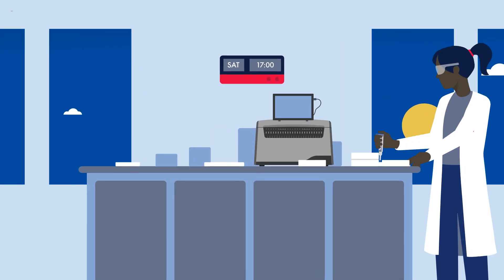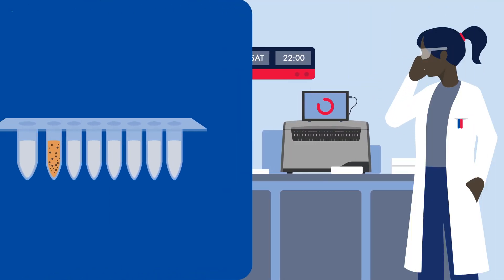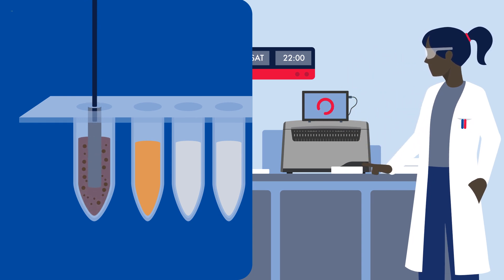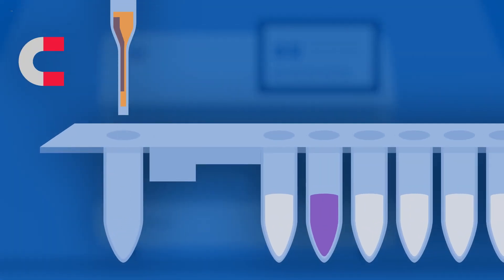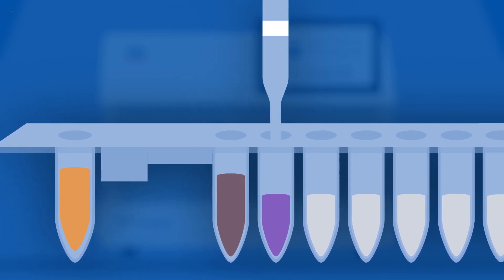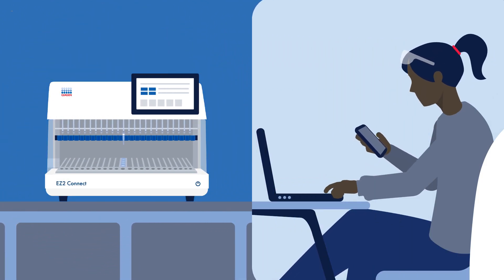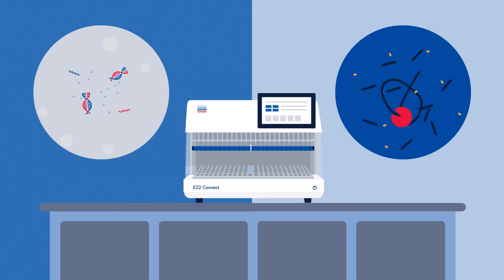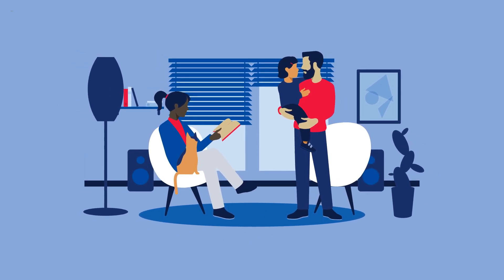Get your time back with EZ2 Connect | Automated nucleic acid extraction technology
🤔 Are you still spending too many evenings in the lab and doing most of the manual pipetting steps in your nucleic acid isolation workflow? Watch this video to know what sets the EZ2 Connect apart from other automated nucleic acid purification instruments.